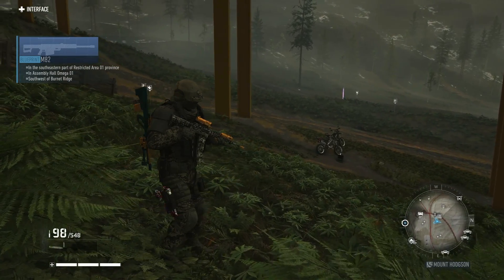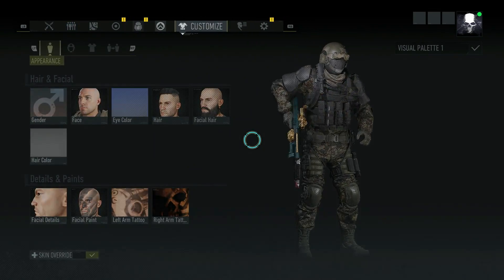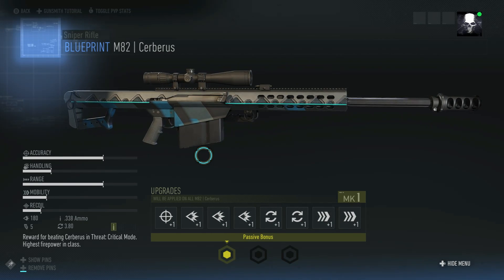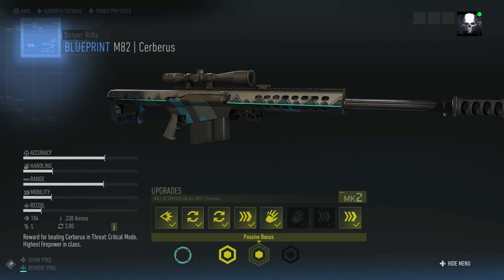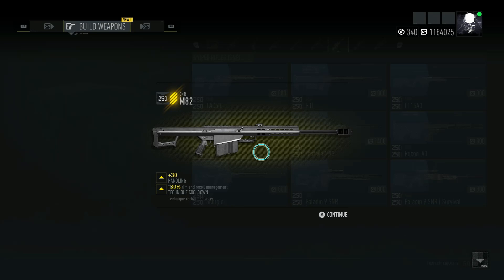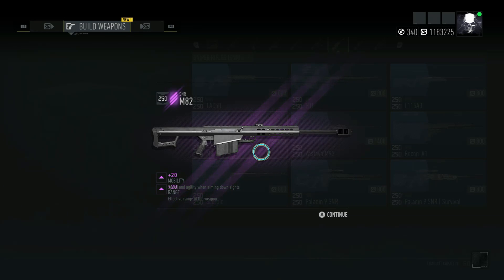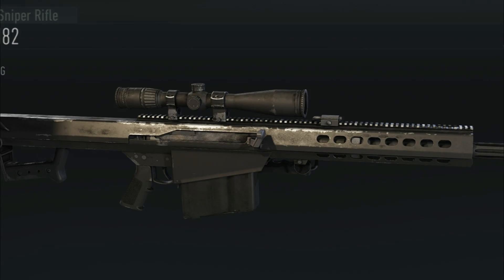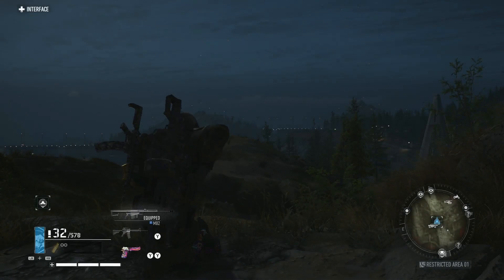How to Get The M82 Blueprints Without Doing The Raid- GHOST RECON BREAKPOINT